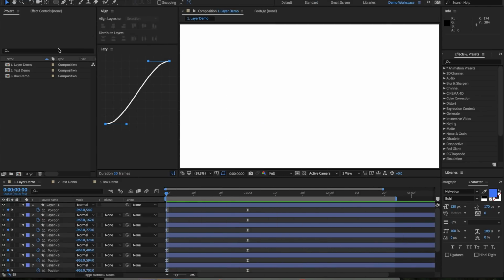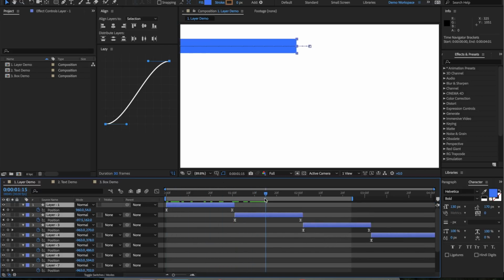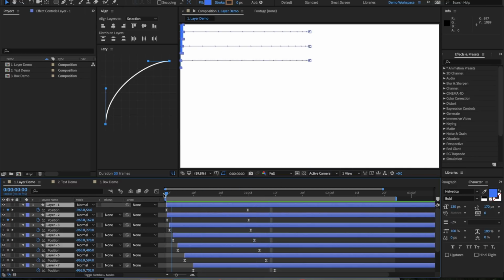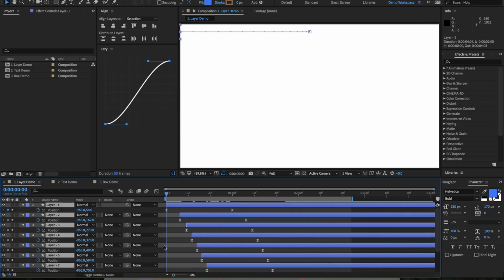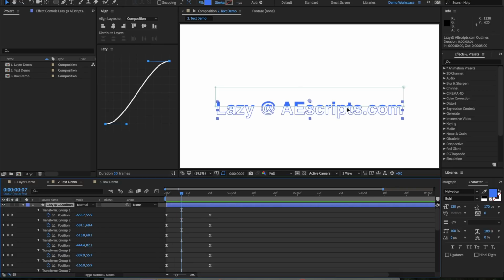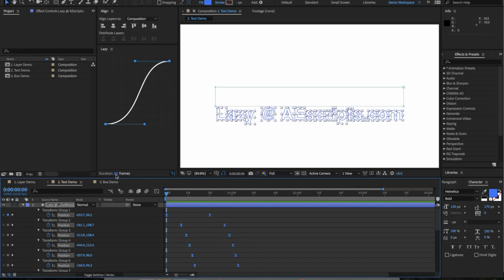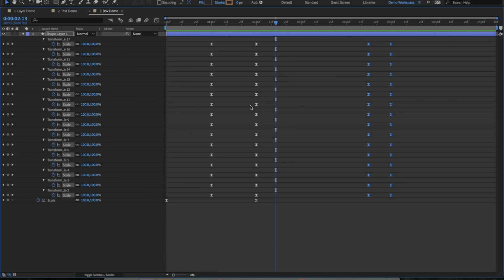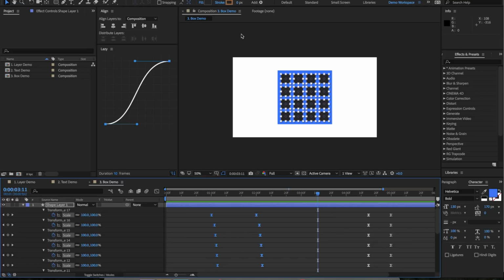Lazy 1.5 Tutorial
Lazy allows you to distribute your layers and keyframes across your After Effects timeline along a manipulatable bezier curve.

NEW VERSION 1.5:

Added
Pressing Enter when the duration input is in focus will change the duration
A toggle button to change the direction to descending
The option to reset the curve to its default state
Duration is not editable in trial mode

Changed
The whole UI has been redone
Now aligns the first layer/keyframe to the Current Time Indicator
All layers in the active comp will be offset when none are selected
Selected layers will be offset when more than one is selected
Keyframes will be offset when selected on more than one property

Removed
The Keyframe/layer toggle

Fixed
Works with trimmed/extended layers
Logically restricts the Bezier handles
Keyframes across multiple layers are offset correctly